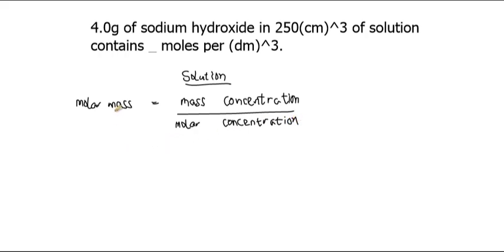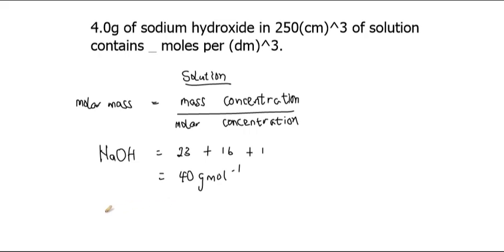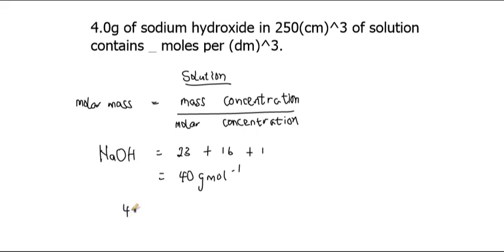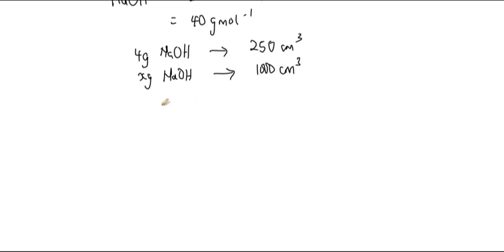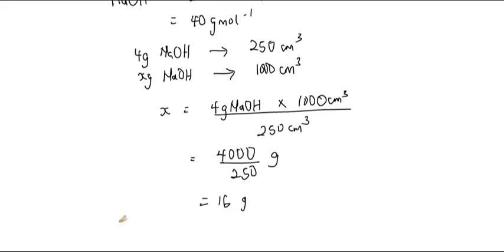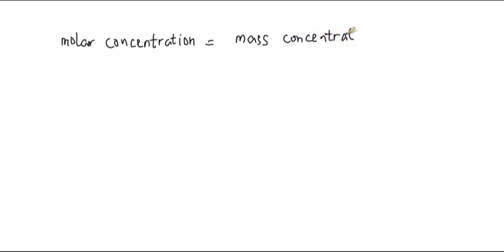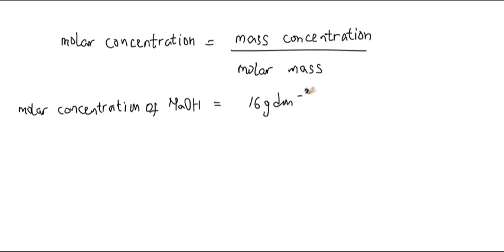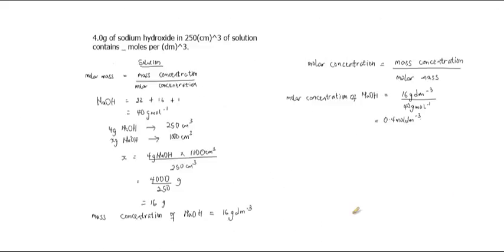4.0g of sodium hydroxide in 250cm^3 of solution contains____moles per dm^3.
In this video, we'll be solving the question below. Thus, learning how to calculate the molar concentration of a given solution.

4.0g of sodium hydroxide in 250cm^3 of solution contains____moles per dm^3.